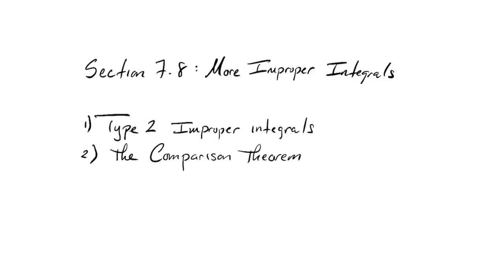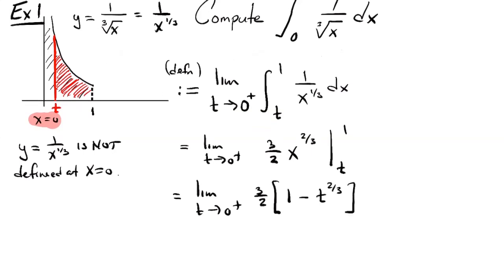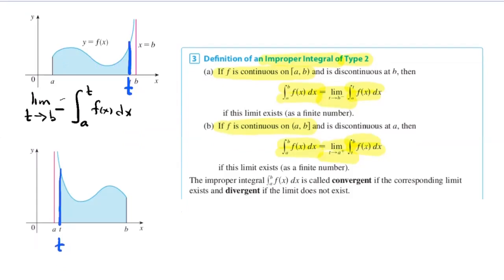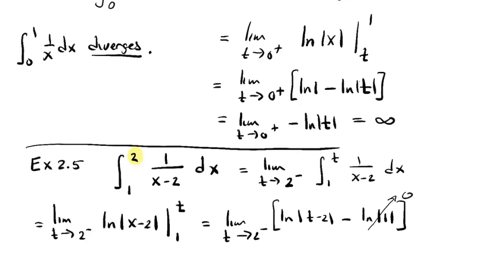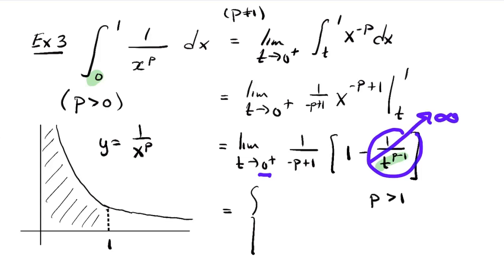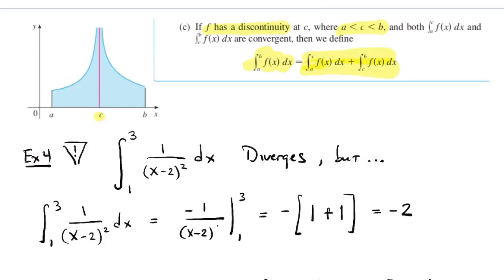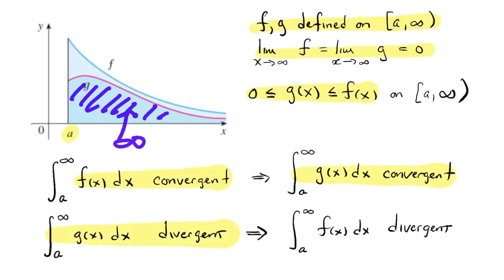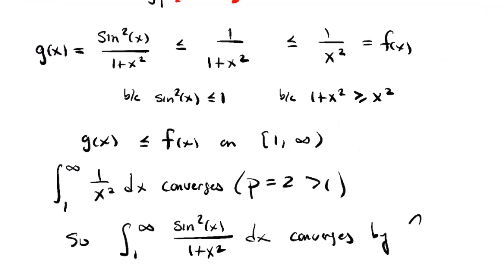MATH 110 - Section 7.8 (day 2) Type 2 Improper Integrals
We look at Type 2 improper integrals and the comparison test for Type 1 improper integrals.